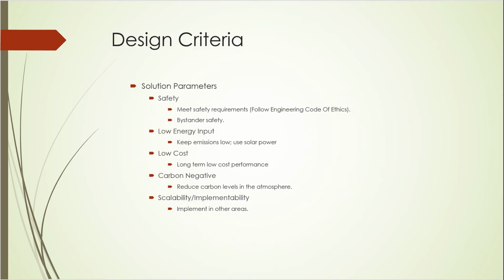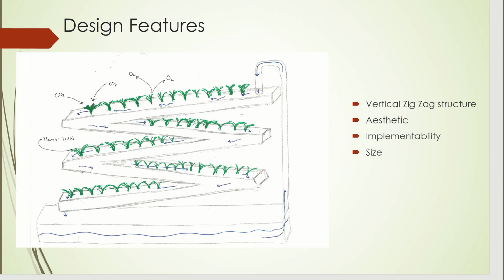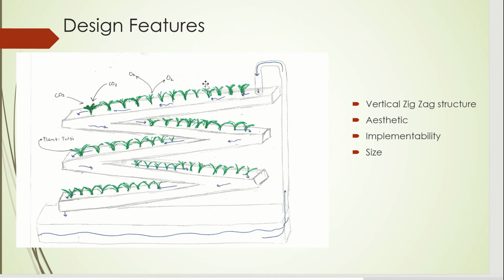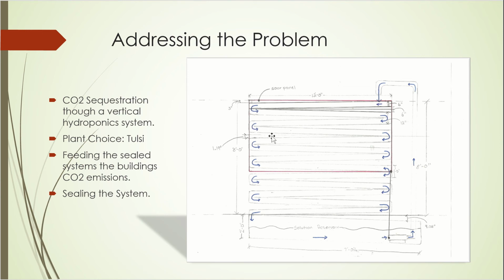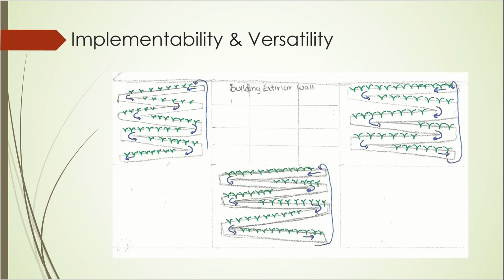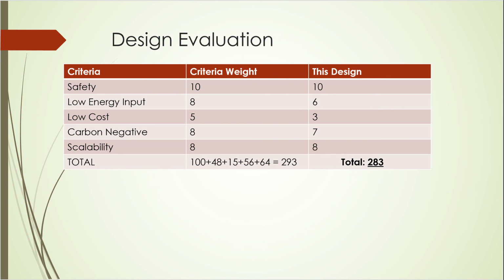Vera R ENGI 1100: NAE4